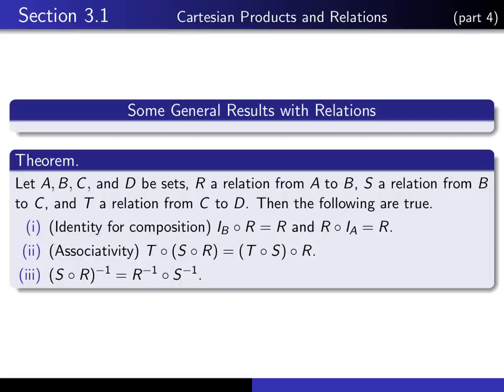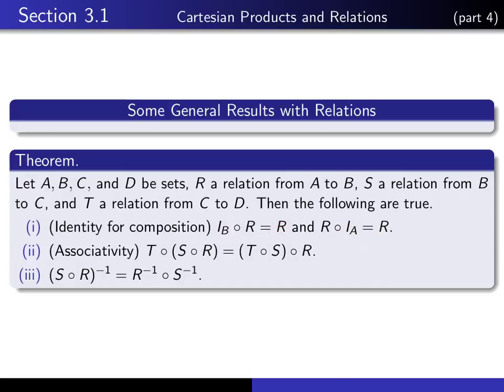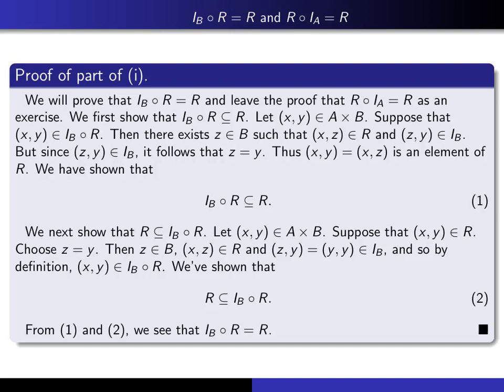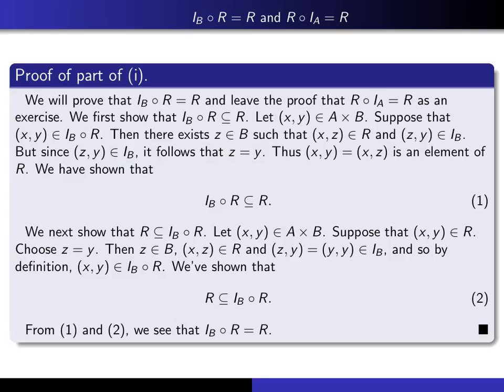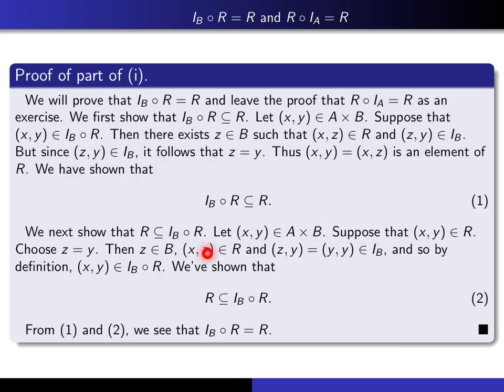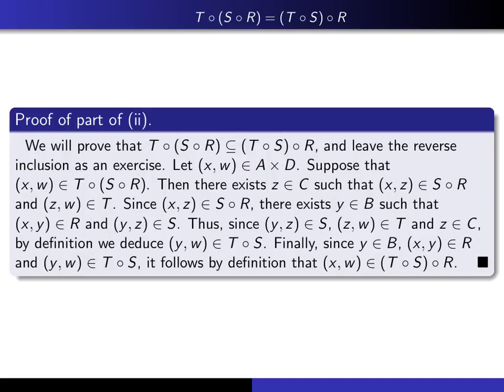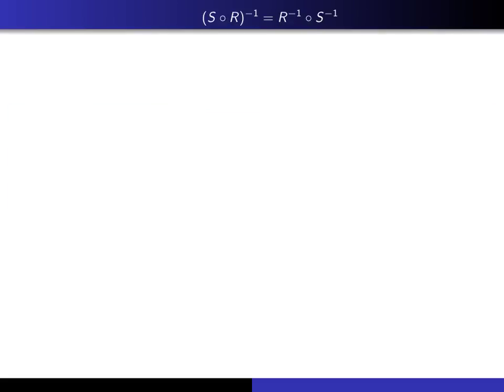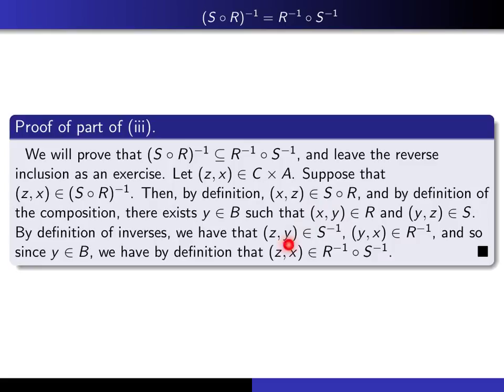Section 3.1, part 4 General theorems involving relations